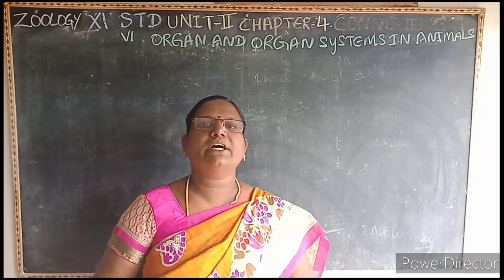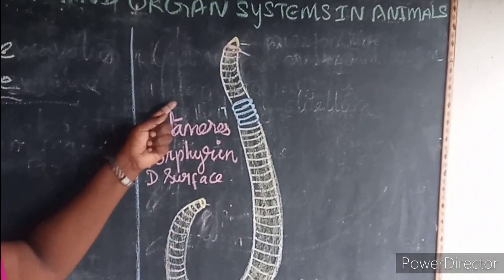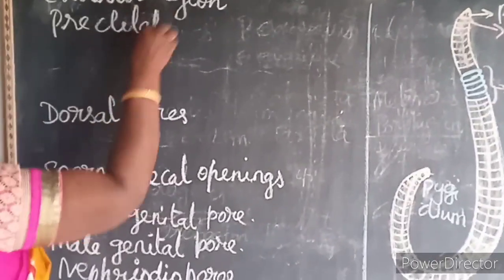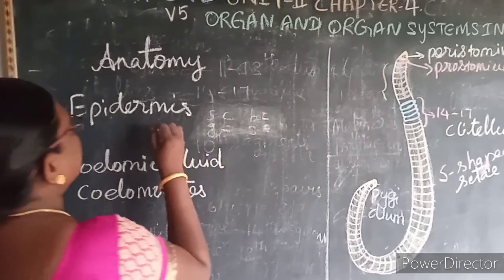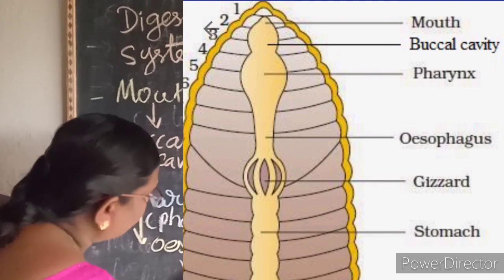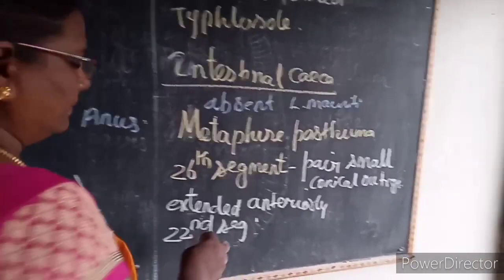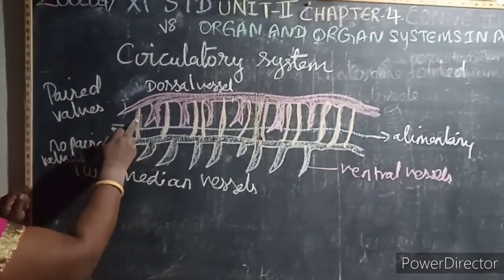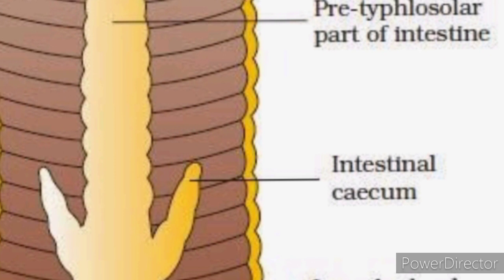11'th Std Zoology Earthworm Morphology Circulatory System